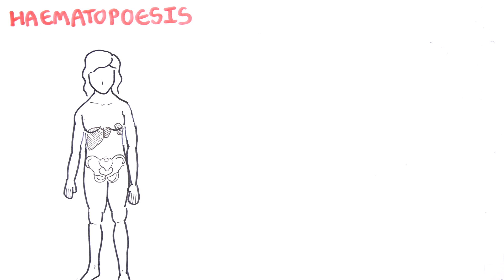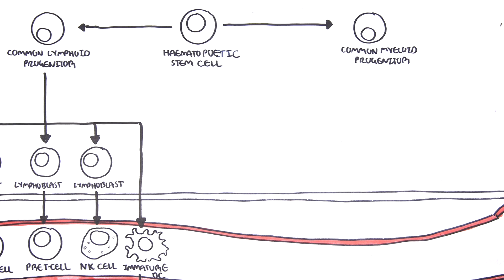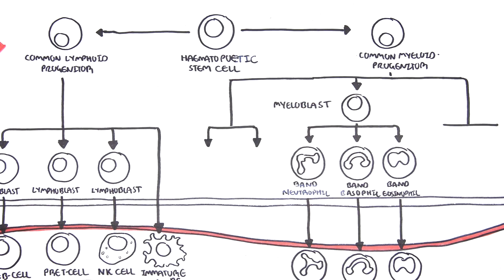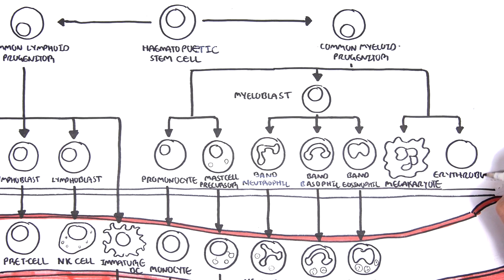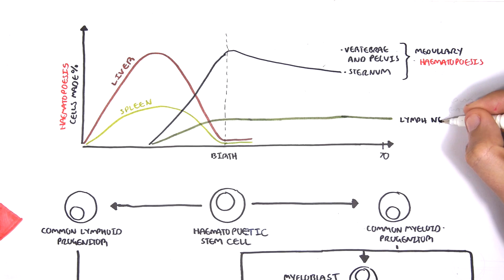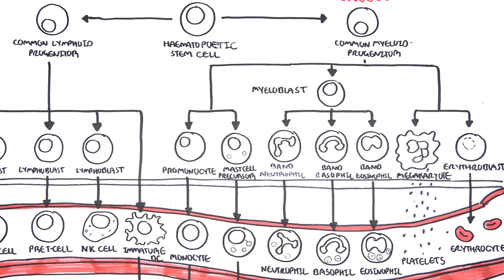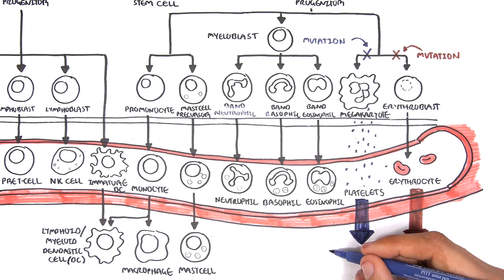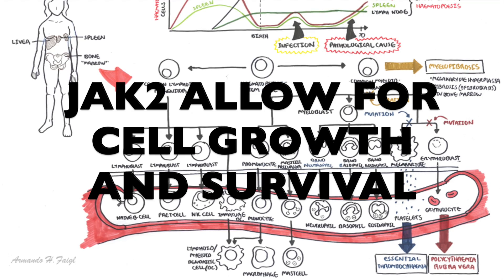Introduction to Myeloproliferative Disorders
Discover the basics of Myeloproliferative Disorders — their types, causes, symptoms, and diagnosis. A concise overview designed for medical students, healthcare professionals, and anyone interested in hematology.